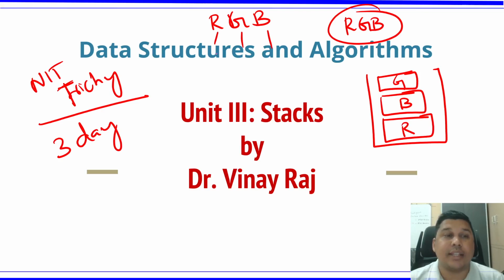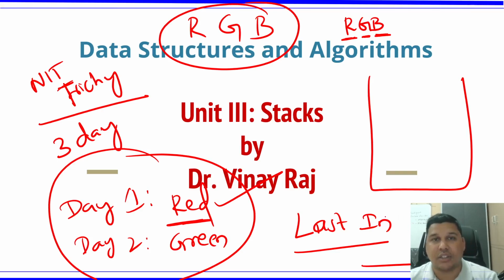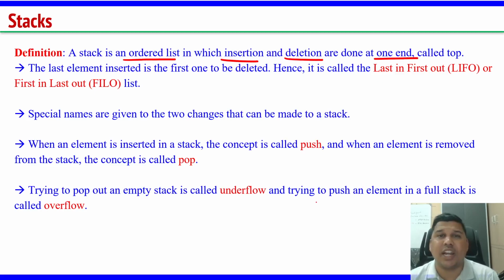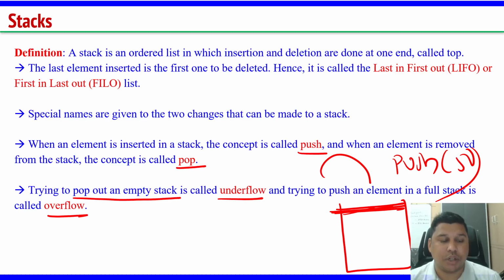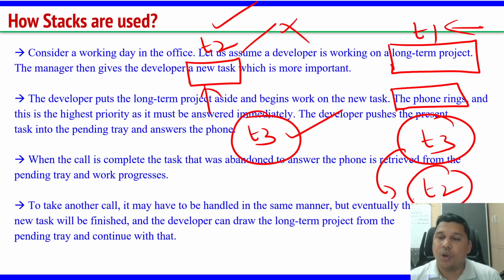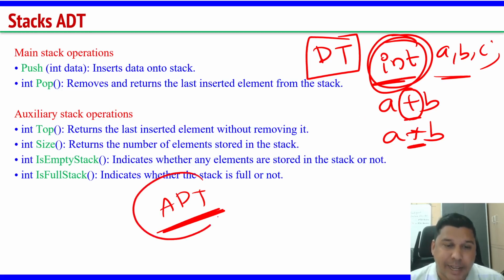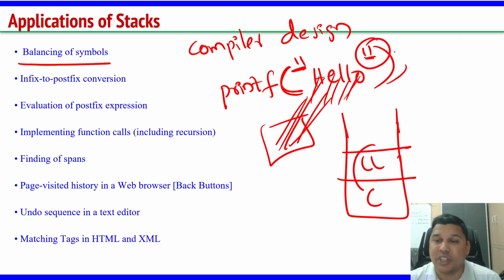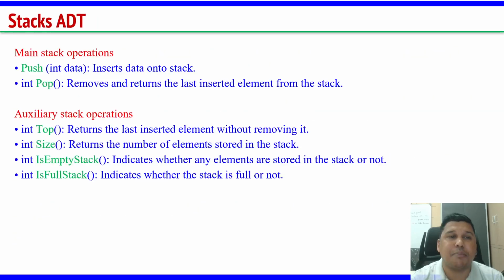Lec 21: Introduction to Stack data structure